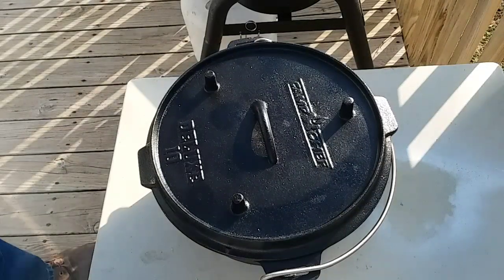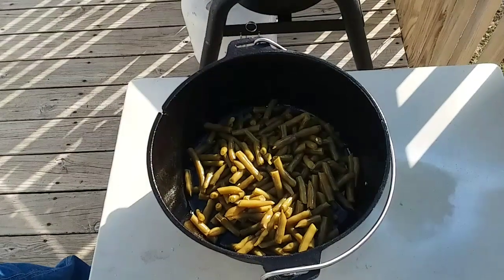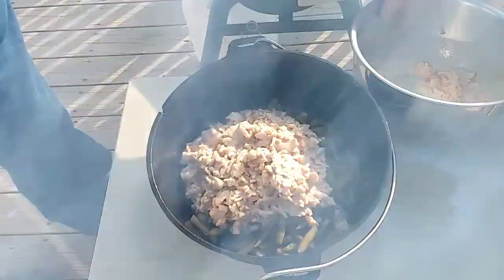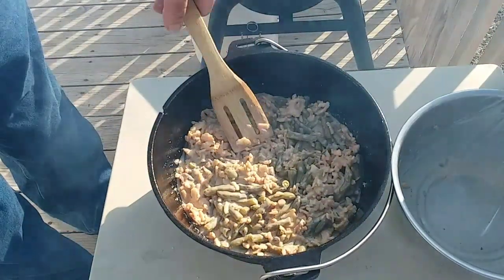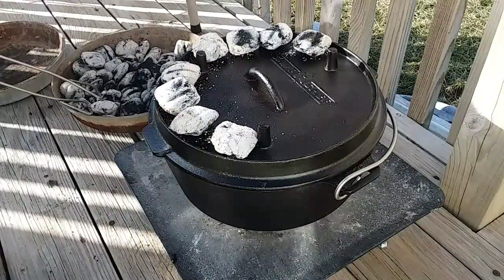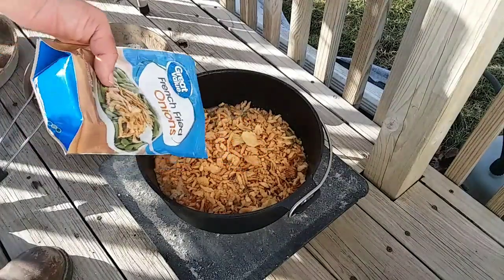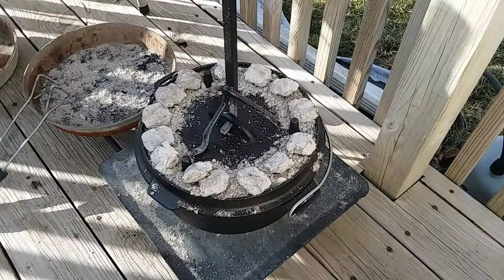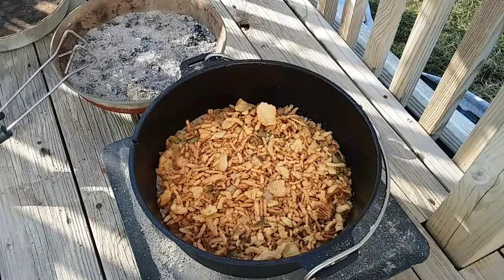Cast Iron Wednesday Green Bean Casserole - 10 inch Camp Chef Dutch Oven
Super easy great side dish. Green bean casserole is a great camping dish that is easy to make and easy to clean up. Unfortunately my lack of computer skills got the best of me and I somehow deleted my country style ribs video. The only thing I have left from that is my taste test but I will make them again soon and try not to lose the video.

Mailing address:
Connersville, Indiana
47331

Camp Chef DO10-6 Quart Dutch Oven Pre-Seasoned Cast Iron with Lift Tool and Lid

Camp Chef Cast Iron Dutch Oven Stand

Camp Chef 22-Inch Professional Style Cast Iron Lid Lifter